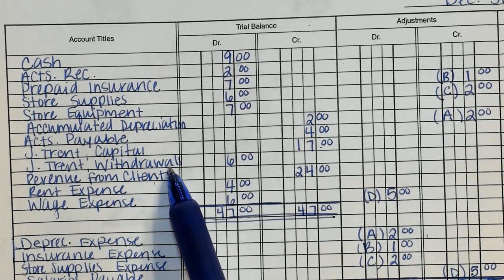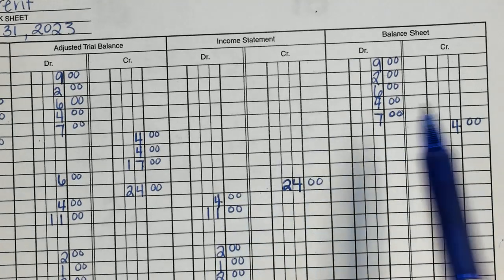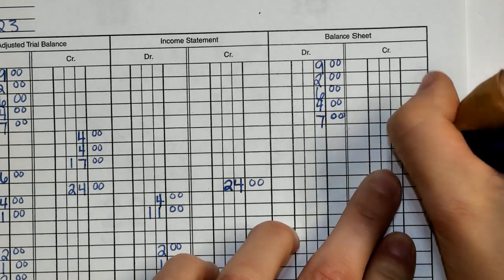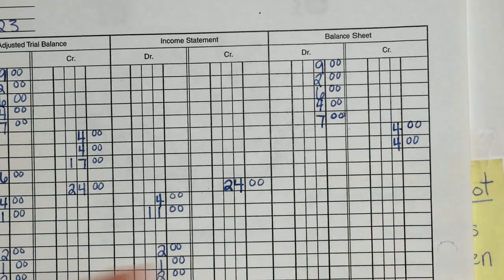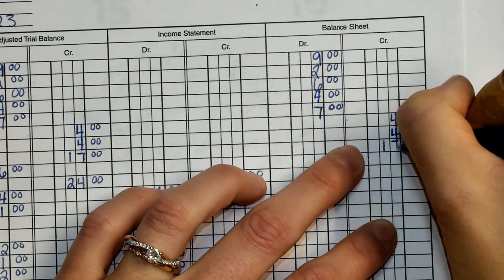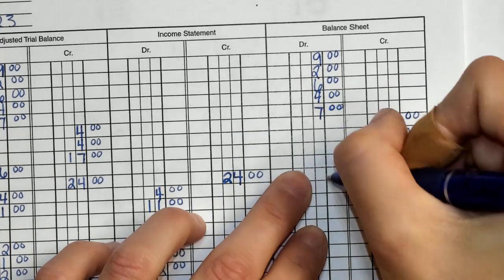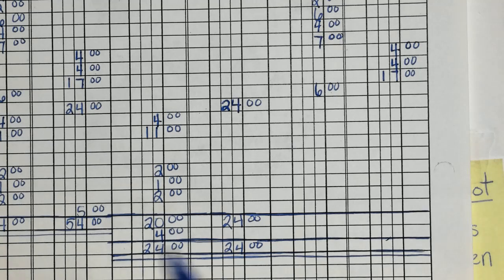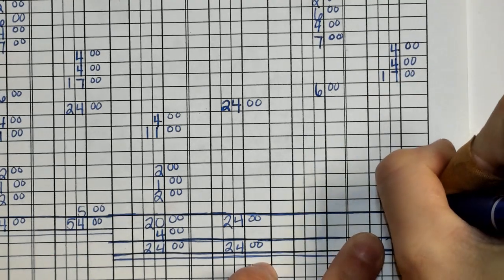4 4 Completed